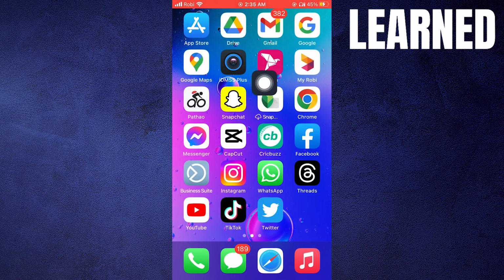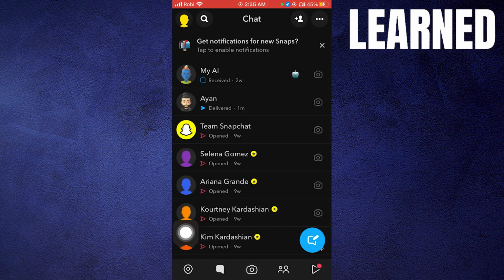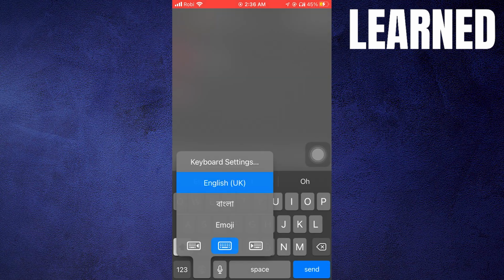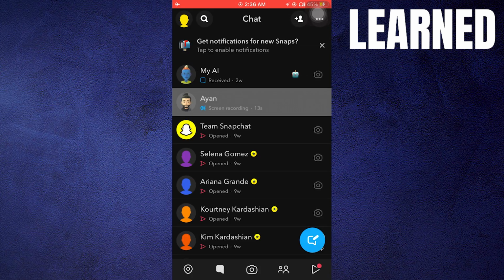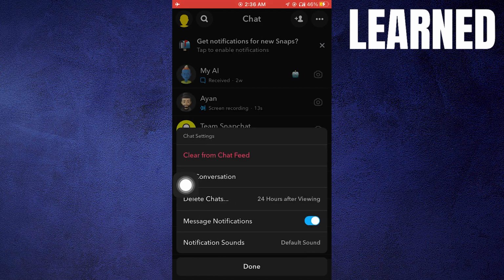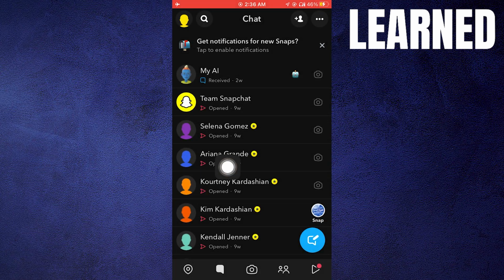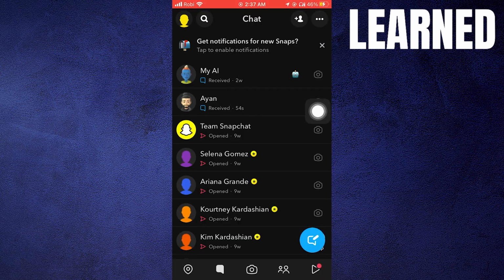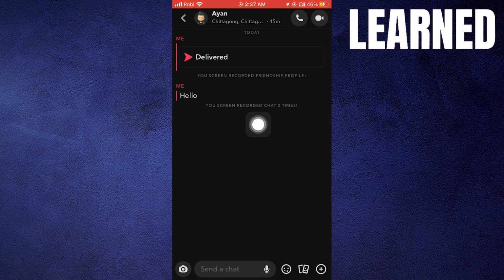How to Secretly Screenshot Snapchat (Easy 2023)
How to Secretly Screenshot Snapchat